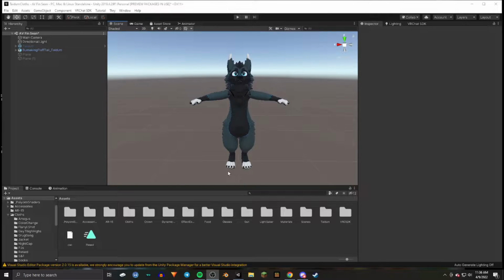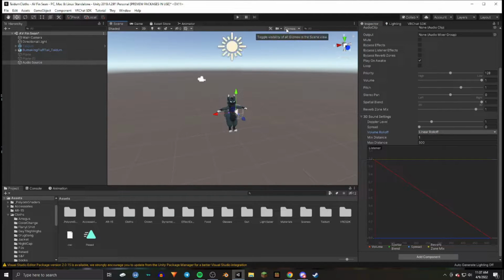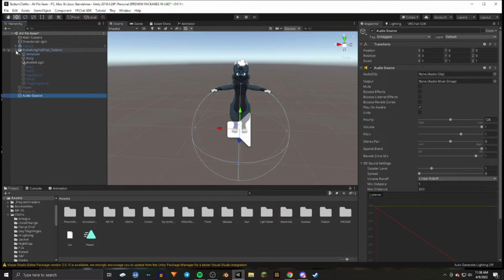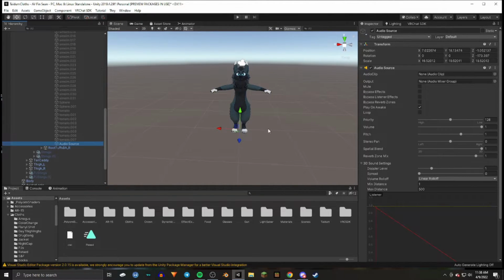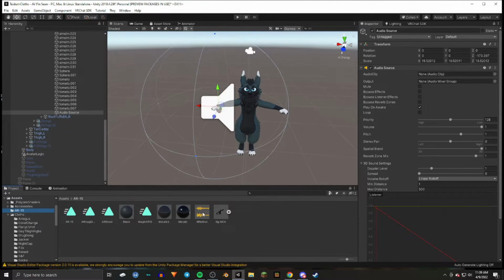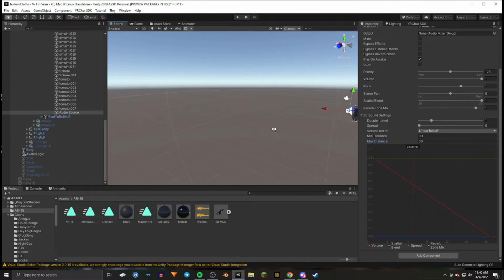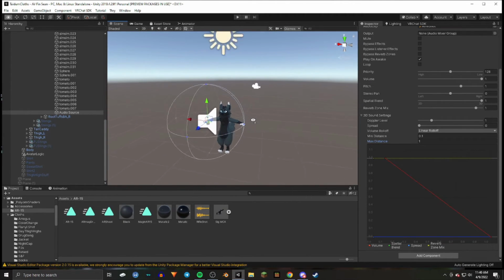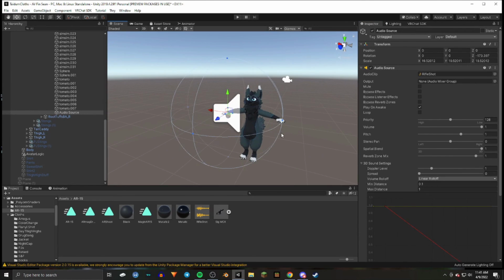How to Create 2D Audio for your VRChat Avatar Tutorial